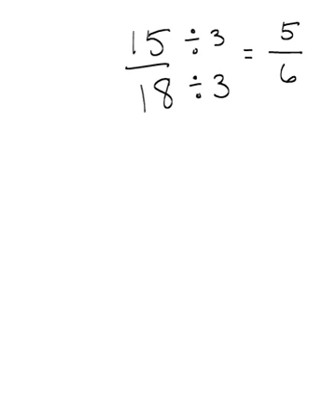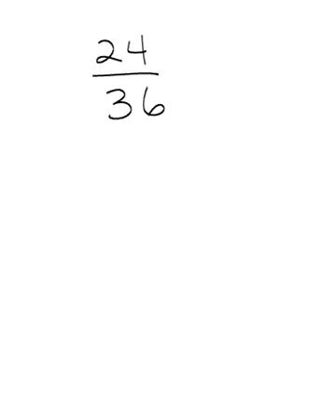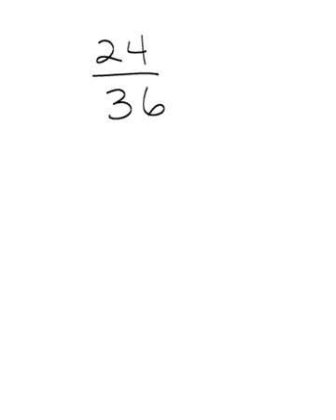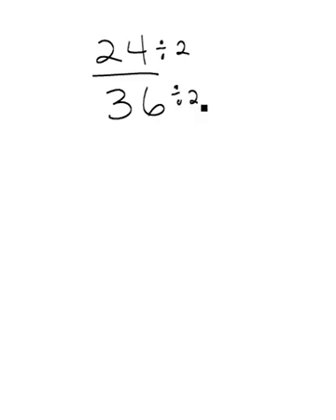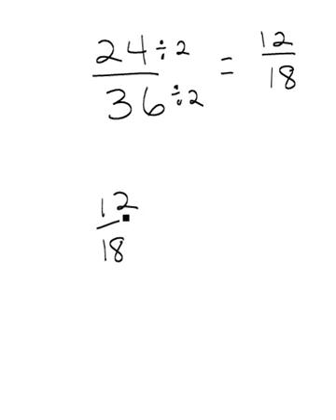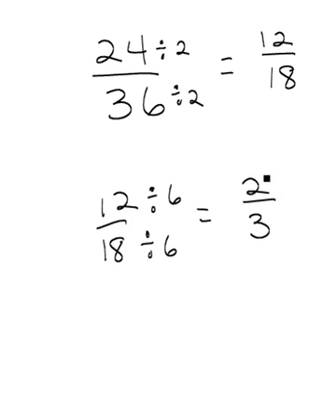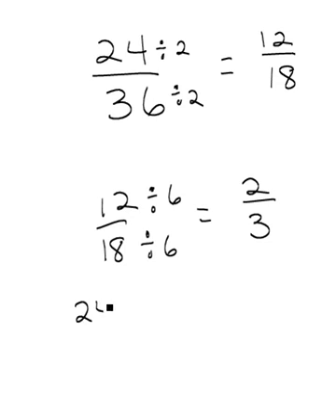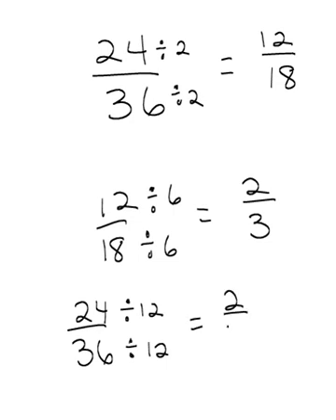4th Grade Math - Simplifying Fractions